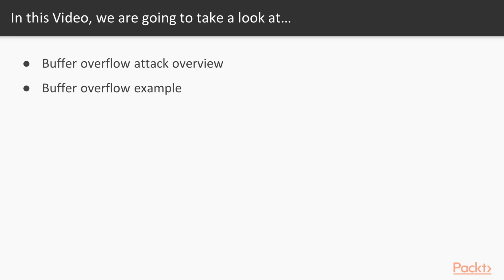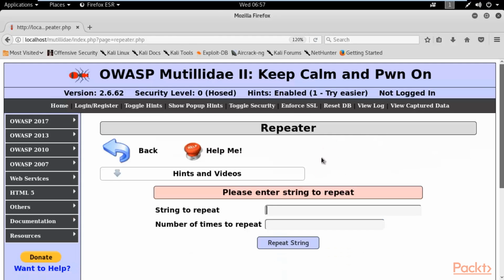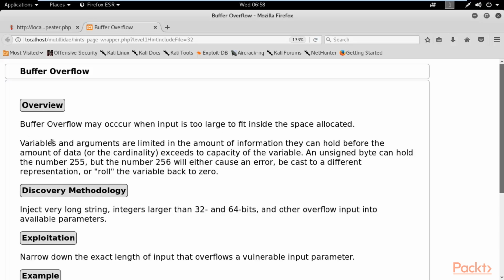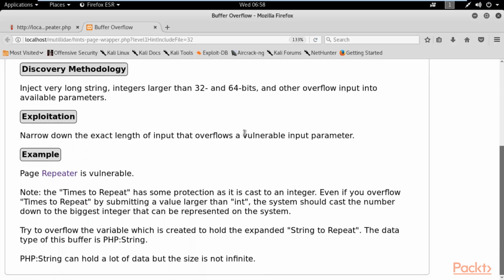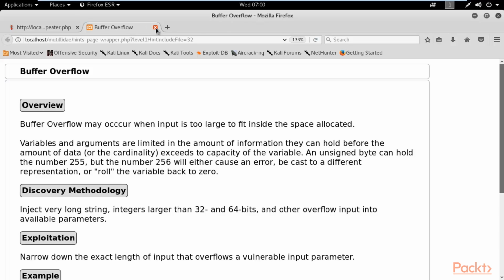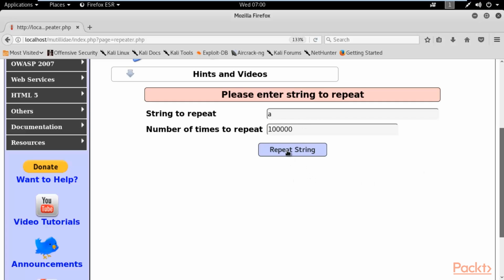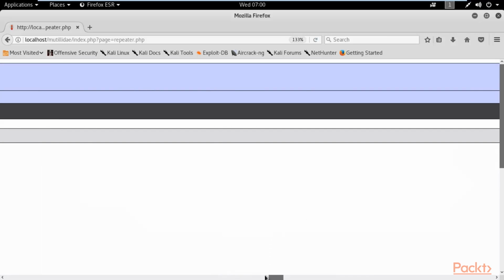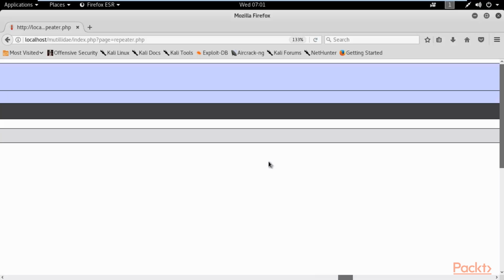Ethical hacking || 48.Buffer Overflow Attack on a Web Application